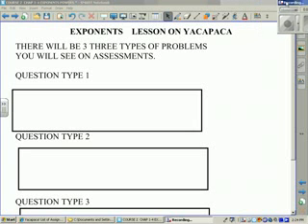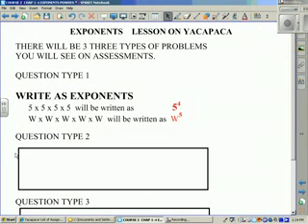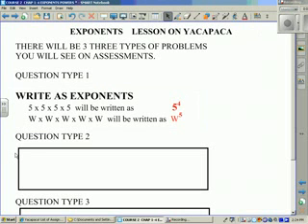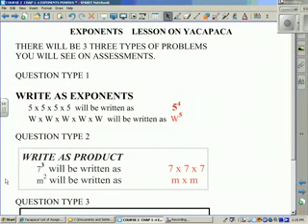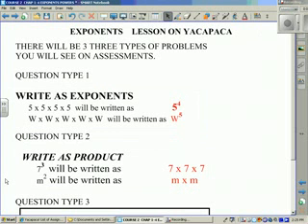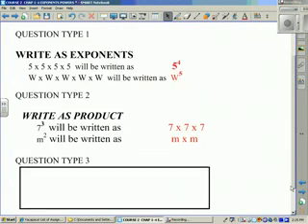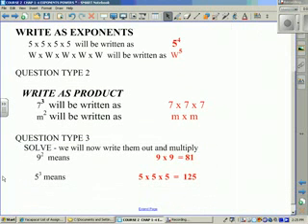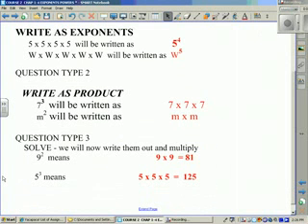Chap 1 14 EXPONENTS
This is a short video to be viewed with the lesson material on YACAPACA.